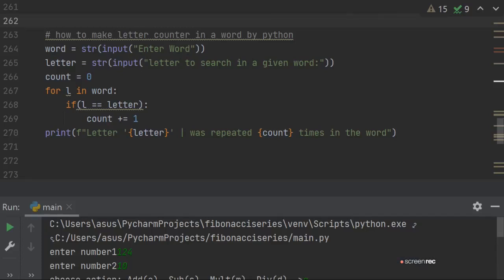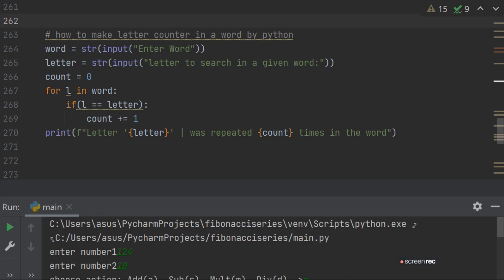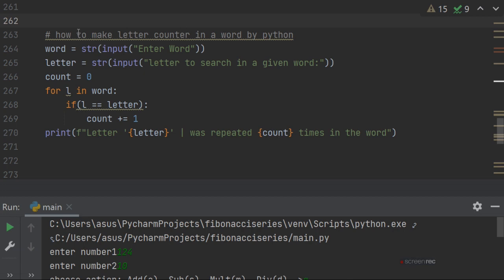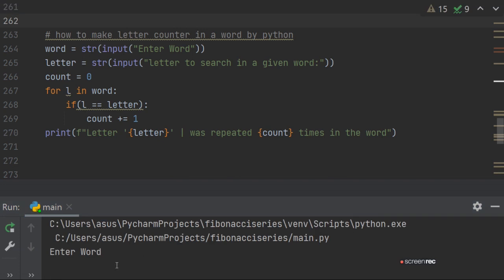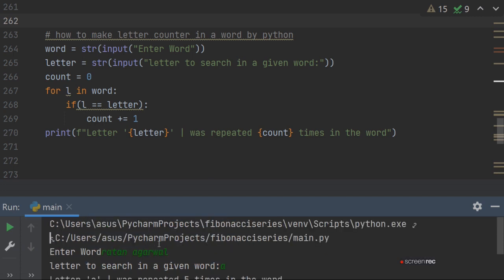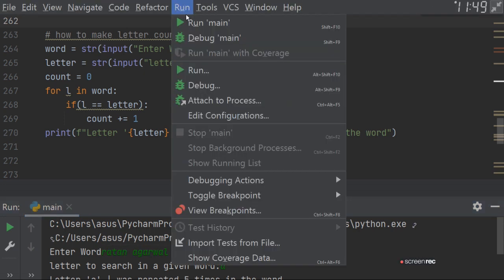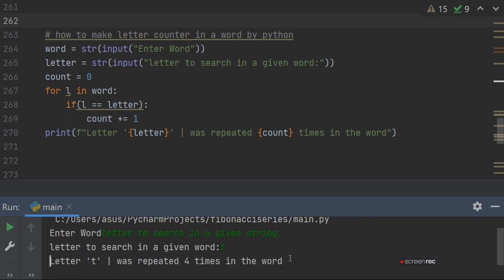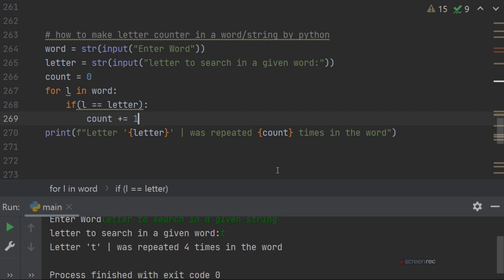How to make letter counter in a word or string by python|ratan agarwal it informer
How to make letter counter in a word or string by python